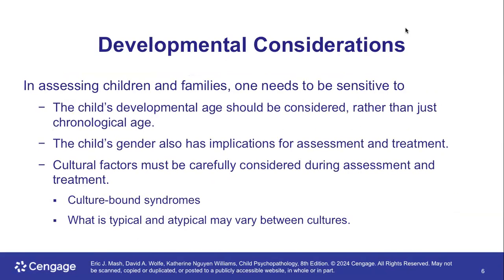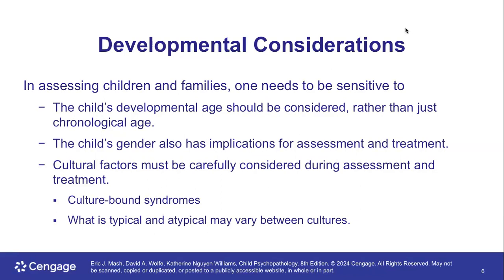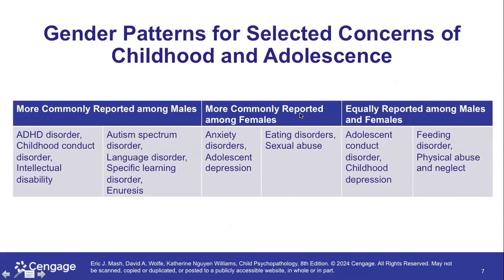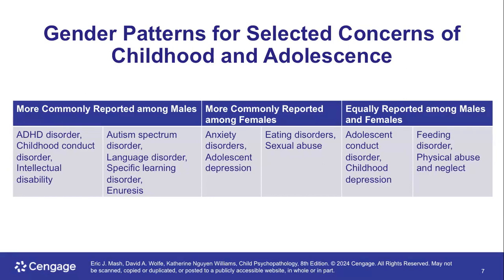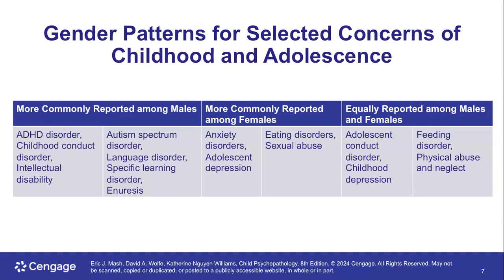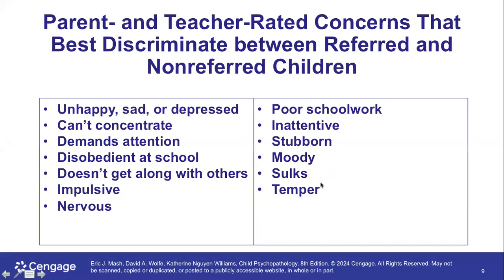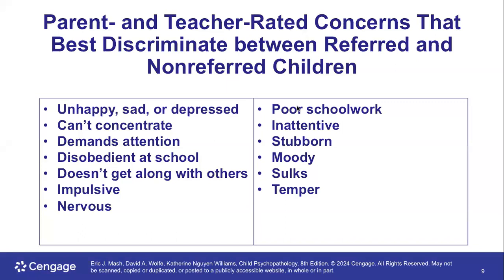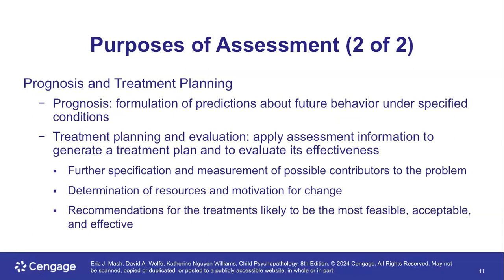Clinical Concerns When Providing Assessment, Diagnosis, and Treatment With Children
In this video, we delve into the world of child psychology and examine the specific challenges and considerations that clinicians face when working with children. We explore the importance of conducting comprehensive assessments to gather accurate information about a child's cognitive, emotional, and behavioral functioning. By understanding the nuances of child assessment, clinicians can make informed decisions regarding diagnosis and treatment planning.

Throughout the video, we discuss key clinical concerns that arise when working with children. We explore topics such as developmental considerations, cultural sensitivity, ethical guidelines, and the importance of collaboration with parents and caregivers. By addressing these concerns, clinicians can provide holistic and effective care that takes into account the unique needs and circumstances of each child.

Furthermore, we examine the diagnostic process and the challenges associated with accurately diagnosing mental health disorders in children. We discuss the importance of considering age-appropriate criteria, developmental milestones, and the potential impact of environmental factors on a child's behavior and well-being. By adopting a comprehensive and nuanced approach to diagnosis, clinicians can ensure that children receive the most appropriate and effective treatment interventions.

Join the conversation and expand your knowledge using the following hashtags

Whether you're a mental health professional, a parent, or simply interested in gaining a deeper understanding of the clinical concerns involved in working with children, this video is for you. Gain valuable insights into the complexities of child assessment, diagnosis, and treatment, and discover strategies for providing effective and ethical care to young individuals.

Share your thoughts and experiences in the comments section below, and let's continue the discussion on clinical concerns when working with children.